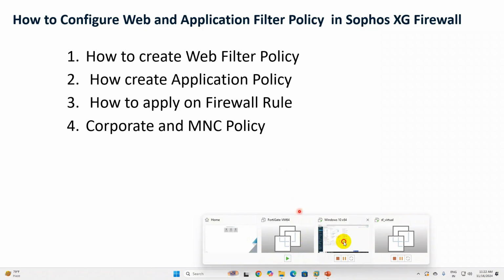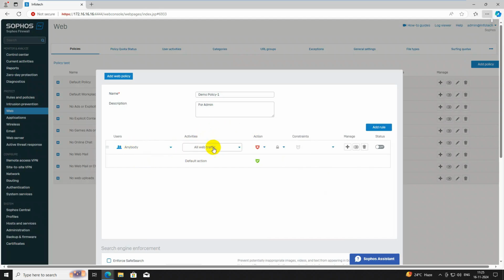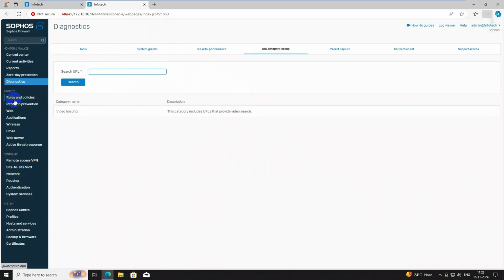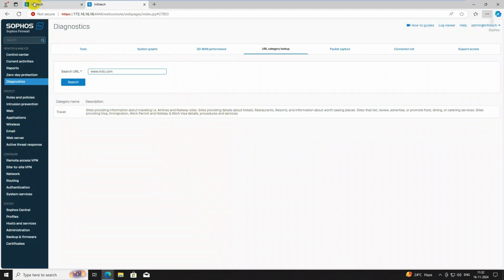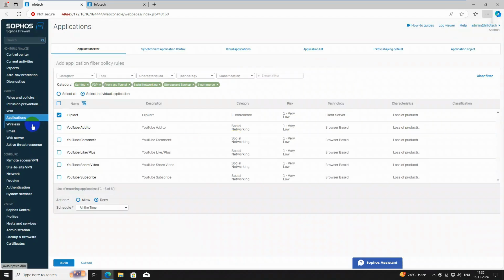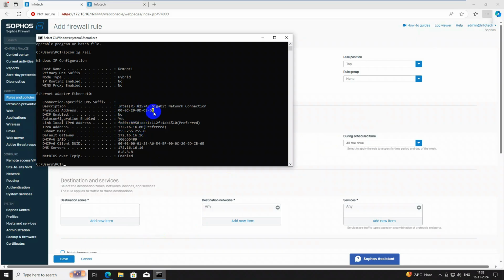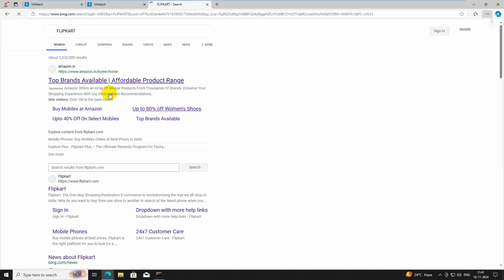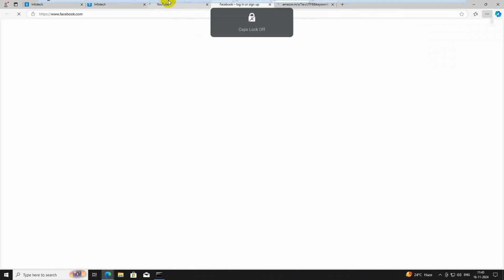Sophos XG Firewall :How to Configure Web Filter Policy & Application Filter Policy | 2024 Corporate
In this comprehensive tutorial, we walk you through the process of configuring Web Filter Policies and Application Filter Policies on your Sophos XG Firewall. These essential security features help protect your network from unwanted web content and control application usage, ensuring a secure and efficient browsing experience for your users.

🔒 In this video, you will learn:

How to configure Web Filter Policies – Control access to websites based on categories, keywords, and more.
How to set up Application Filter Policies – Restrict access to applications, control bandwidth, and enhance network security.
Step-by-step instructions on configuring both policies for effective traffic filtering.
Best practices for securing your corporate network with Sophos XG Firewall.
Tips for managing user access and monitoring traffic to ensure optimal security.
🛡️ Why use Web & Application Filtering?

Web Filtering ensures your users only access safe, secure, and productive websites.
Application Filtering allows you to block risky or non-productive apps, improving bandwidth and security.
Whether you’re a network administrator or security professional, this guide will help you configure your Sophos XG Firewall to maintain strict control over web and app traffic, ensuring your corporate network remains secure and optimized.

Resources:

Download Sophos XG Firewall: [Link to download]
Learn more about Sophos XG Firewall: [Official Website link]